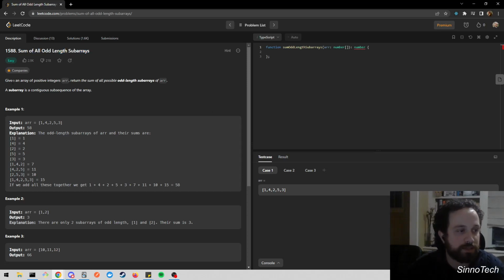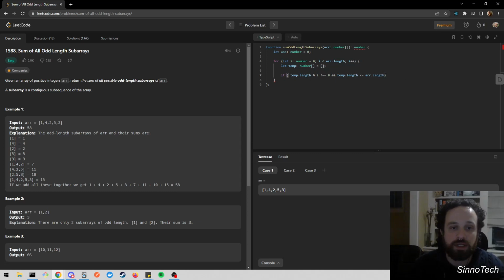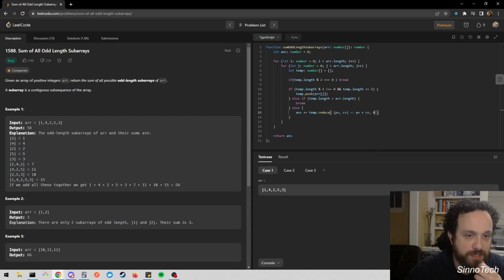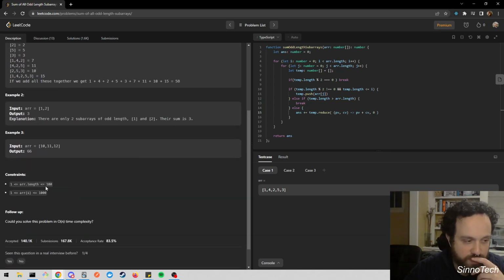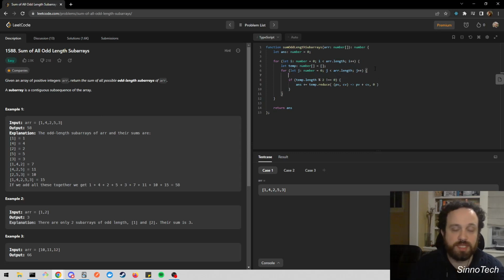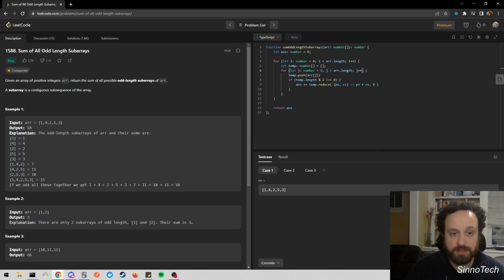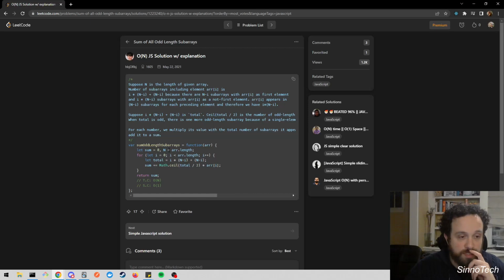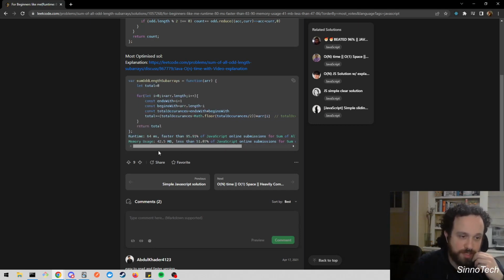Solving the Sum of All Odd Length Subarrays - TypeScript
In this video, we will be solving the LeetCode problem "Sum of All Odd Length Subarrays". We will go over the problem statement, discuss different approaches to solving it, and then implement a solution in code. We will also scope out other people's solutions. This problem is a great way to practice your array and subarray manipulation skills. So, whether you're preparing for a coding interview or just looking to improve your problem-solving abilities, this video is for you!